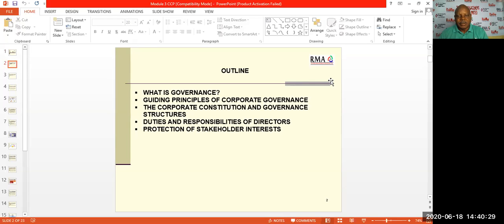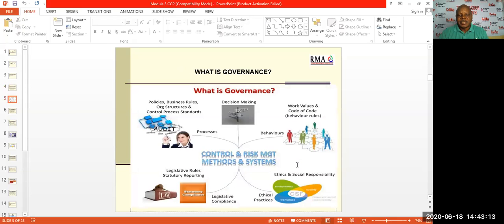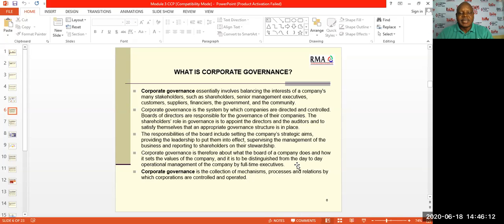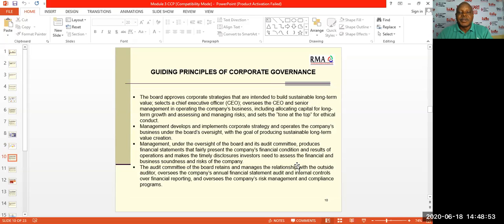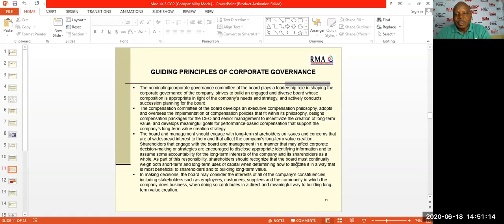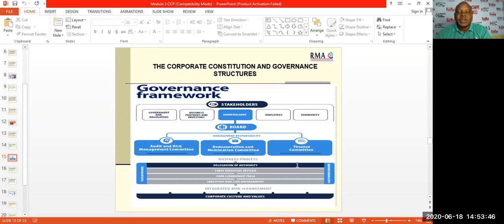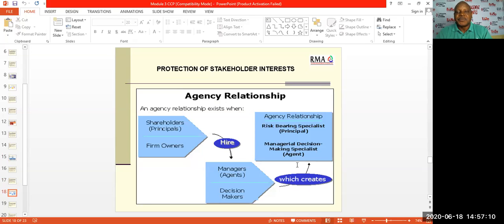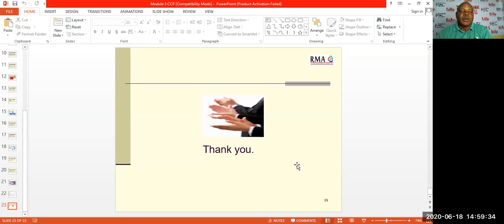What is Corporate Governance? by Dr. Emmanuel Abolo, The Risk Master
The video discusses the concept of corporate governance, the guiding principles, structures, roles and responsibilities of the Board and protection of stakeholders' rights.